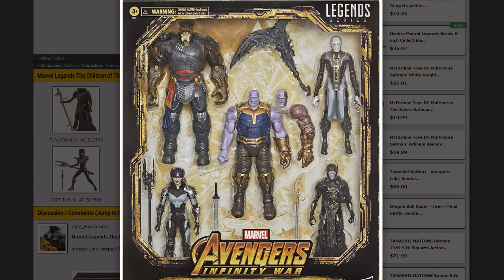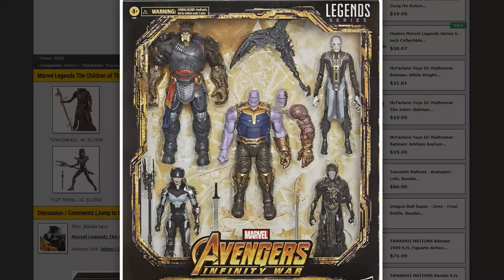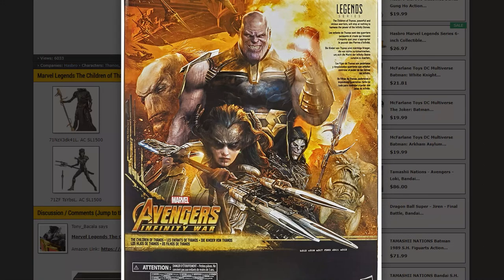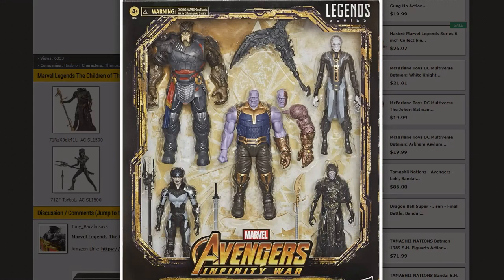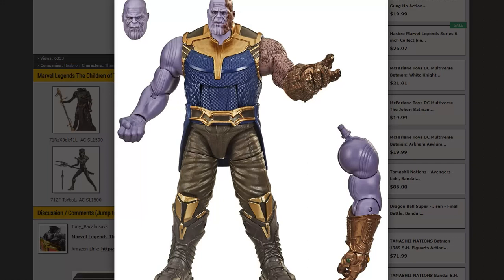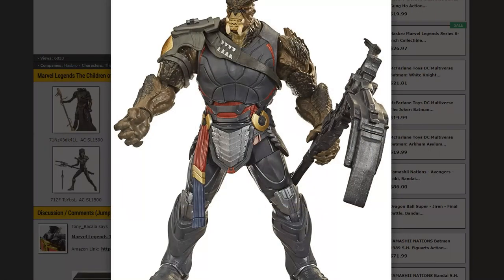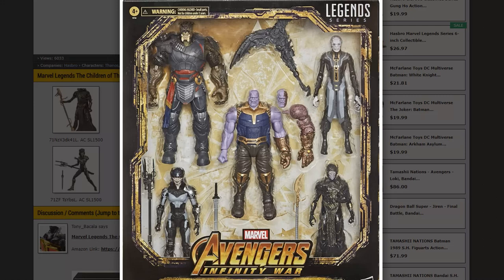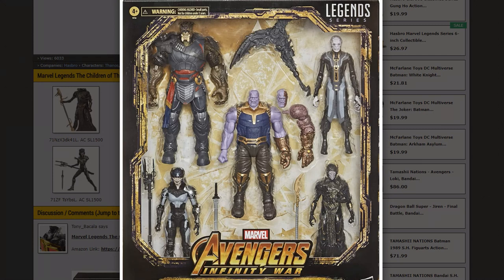Marvel Legends Reveals/Thoughts: The Children of Thanos 5 Pack (Thanos, Cull Obsidian, Ebony Maw)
MrTransformers96's Marvel Legends Reveals/Thoughts: Hasbro Avengers Infinity War The Children of Thanos 5 Pack Amazon Exclusive (Thanos, Cull Obsidian, Proxima Midnight, Corvus Glaive, Ebony Maw)